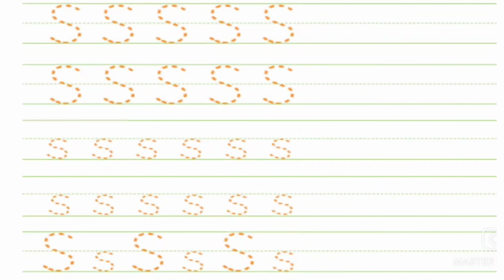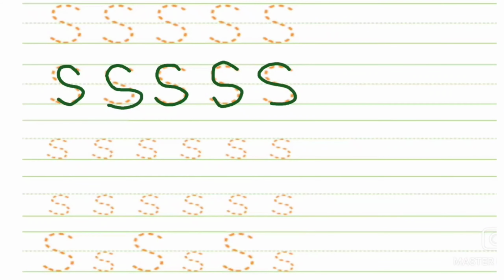Ss/learn and understand letter Ss/english alphabet//how to write letter Ss/@ active learners point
Ss/learnandunderstand letter Ss/
englishalphabet//how to write letter Ss/